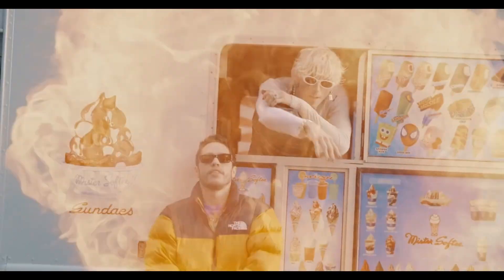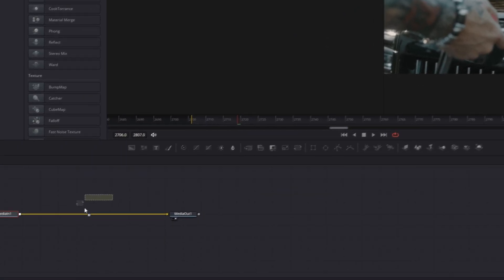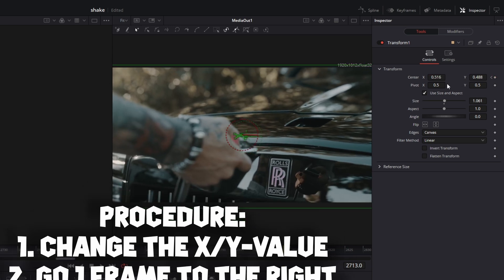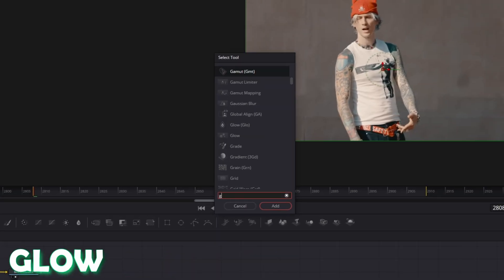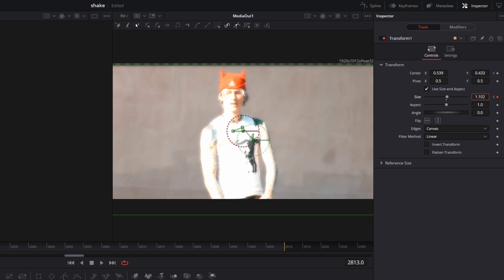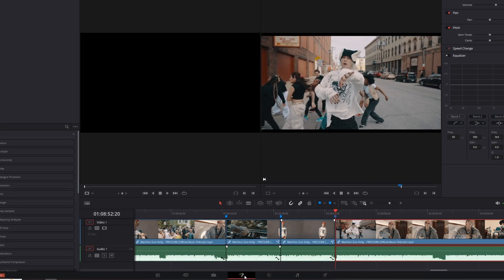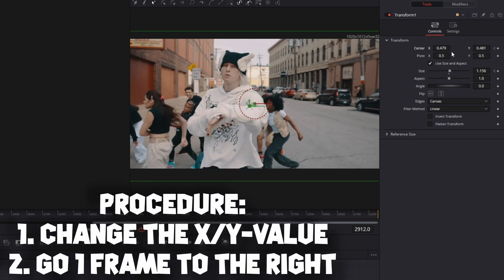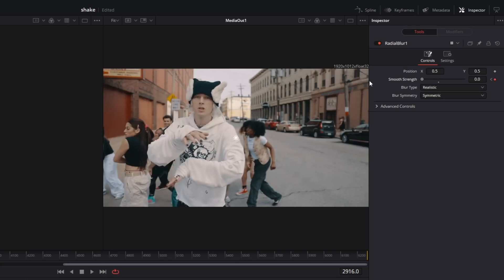3 SHAKE EFFECTS in Davinci Resolve | Tutorial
In this video I'll show you 3 SHAKE EFFECTS in Davinci Resolve | Tutorial. If this video helped you, please leave a like or a comment, that would help me a lot. Have fun :D

0:00 Intro
0:24 Shake Effect 1
1:15 Shake Effect 2
2:19 Shake Effect 3
3:21 Outro

MrAlexTech
Patrick Stirling
Casey Faris
Molin Guides
Jamie Fenn
Billy Rybka
Sebastian Friedrich

Tags (ignore): music video fx , music video effects davinci resolve , davinci resove , davinci resolve , davinci , davinci resolve effects , davinci resolve music video effect , davinci resolve music video effects , music video effects , music video effect , davinci resolve music video , Davinci Resolve , Davinci Resolve 18 , Davinci Resolve 17 , davinci resolve 18 , davinci resolve 17 , davinci resolve music video ,  davinci music video effects , effect davinci resolve ,  music video davinci resolve , davinci resolve free effects , davinci resolve free fx , davinci resolve free effect, shake effects, free shake effects, davinci shake, davinci resolve shake effects, shake effects davinci resolve, davinci resolve shake effect, shake effect davinci resolve, davinci resolve 3 shake effects, different shake effects, music video shake effects, how to shake effect, how to shake effects, how to shake effect davinci resolve, davinci resolve how to shake effect,